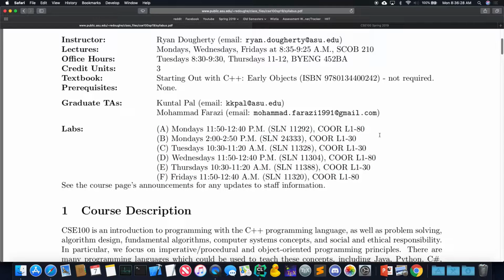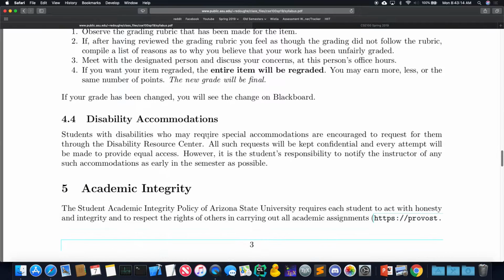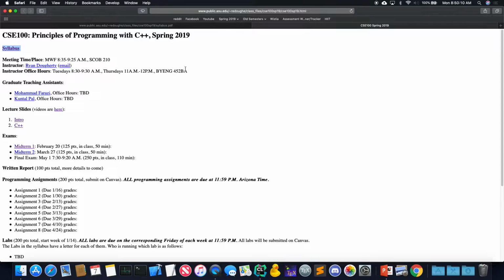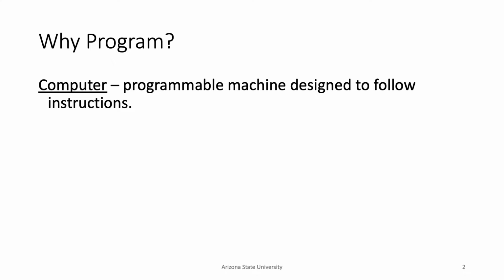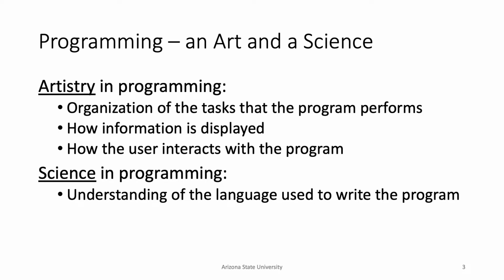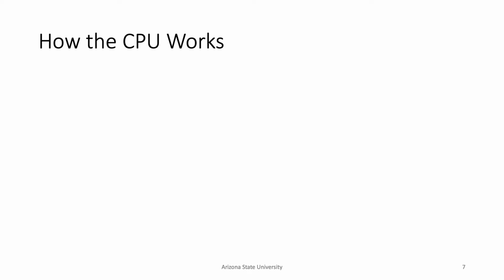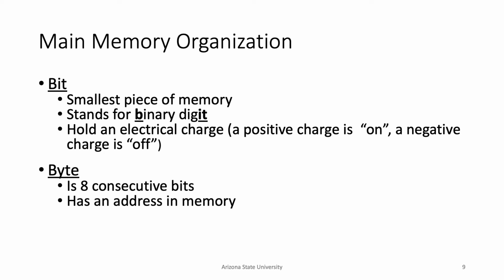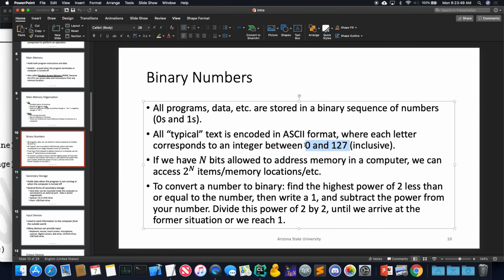Syllabus + Why Computers + Binary - CSE100 Programming with C++ 1/07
In which we go over the syllabus, why computers are useful, parts of a computer, and start talking about binary numbers.